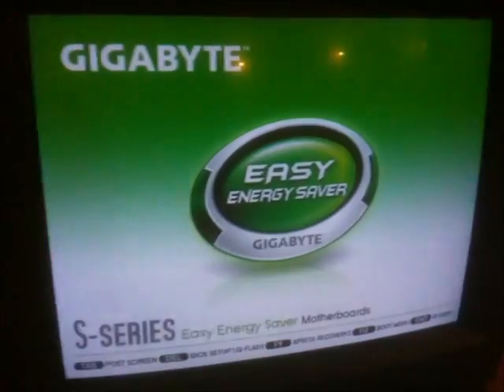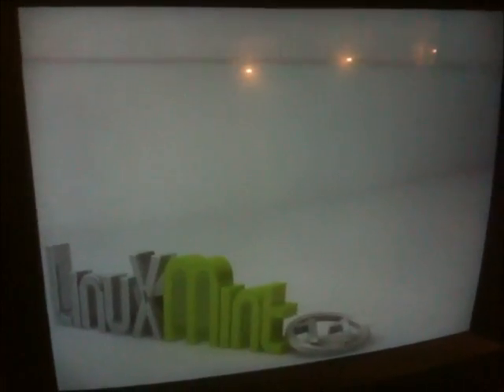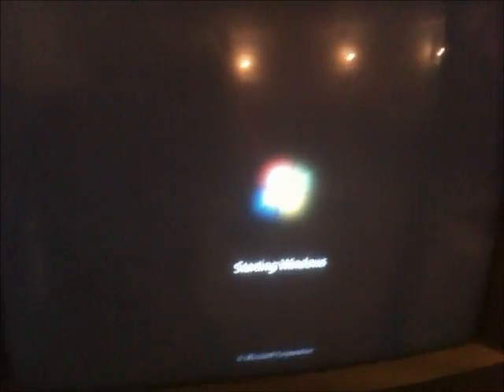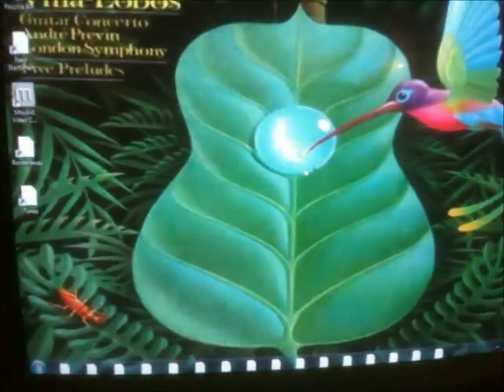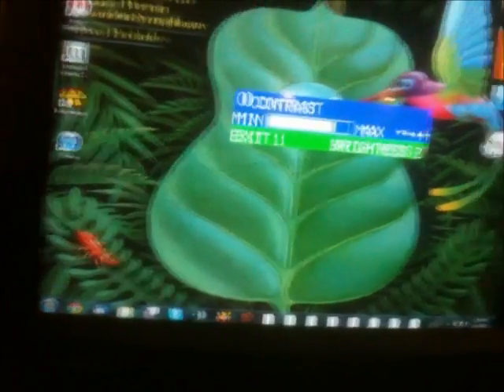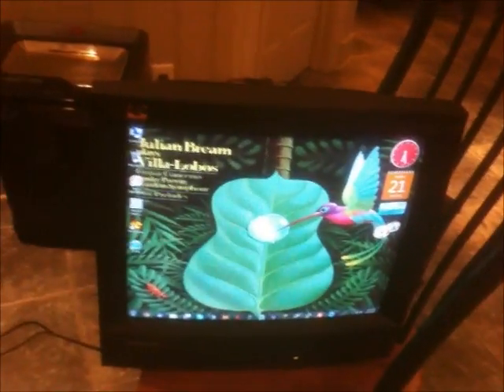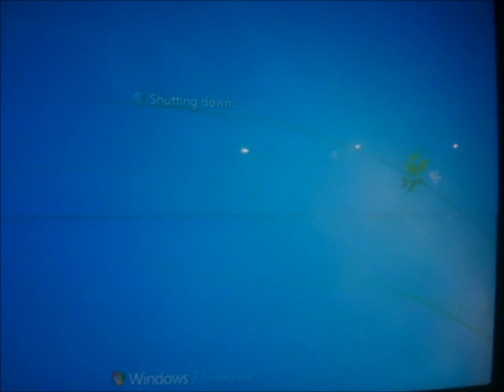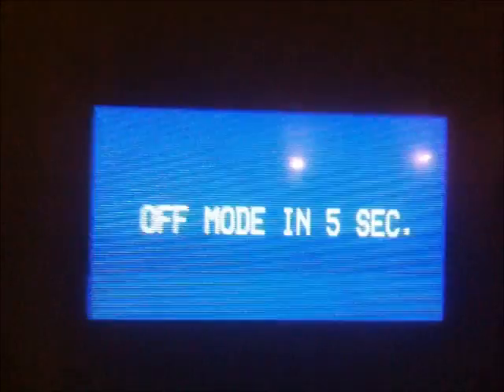ViewSonic E90 CRT Monitor Flyback Adjustment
i opened up this CRT monitor to adjust the flyback pots. picture is much better now. i happy.